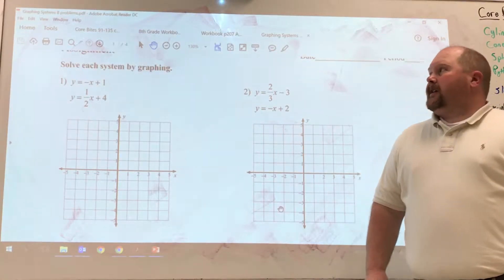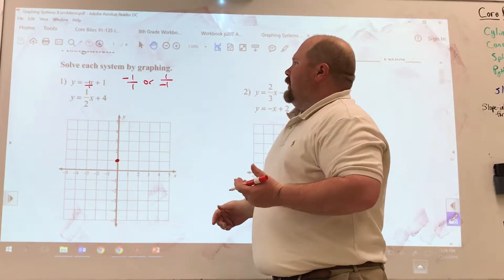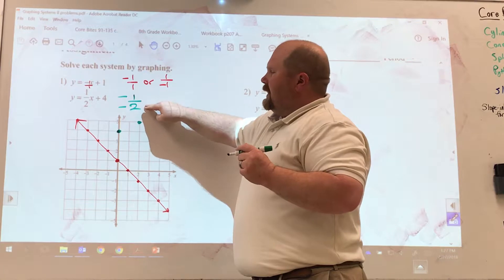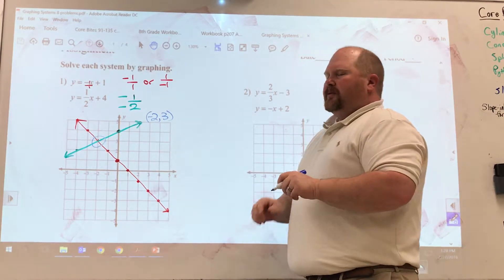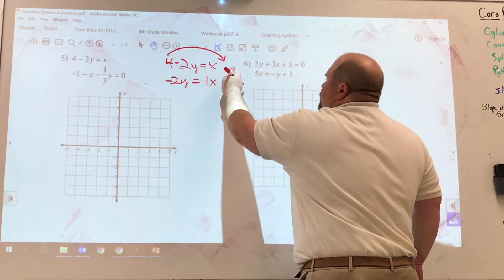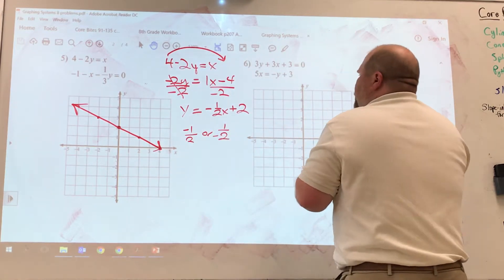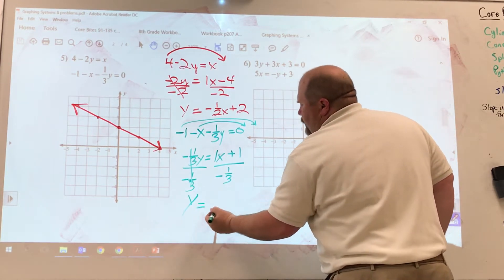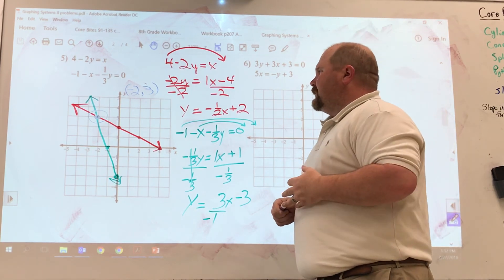Graphing Systems 8 Problems #1 and #5